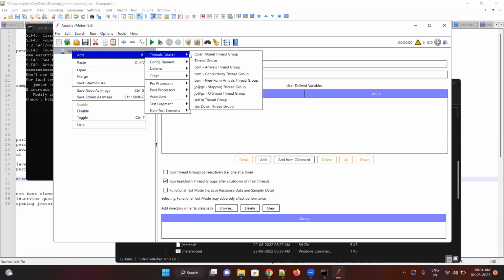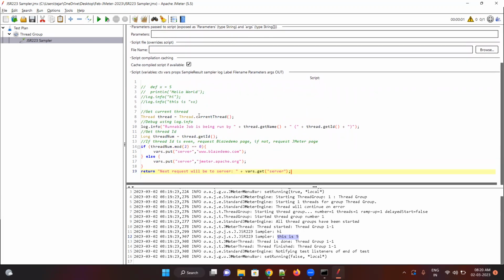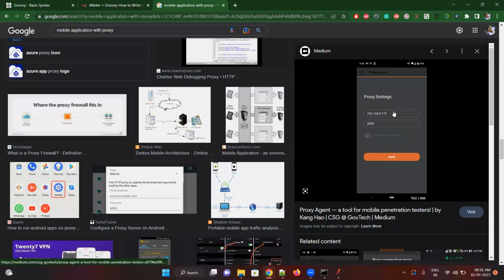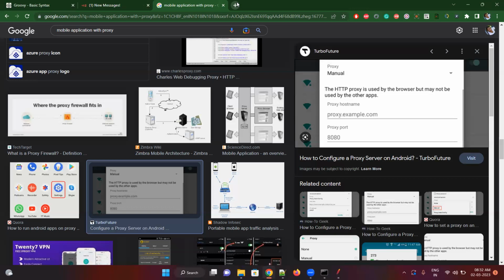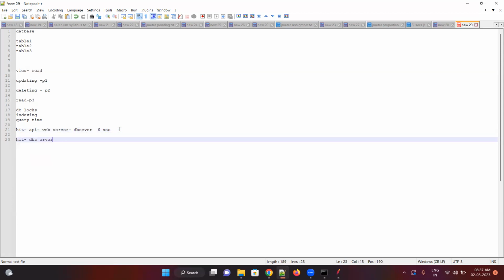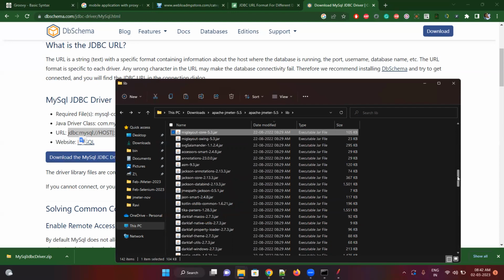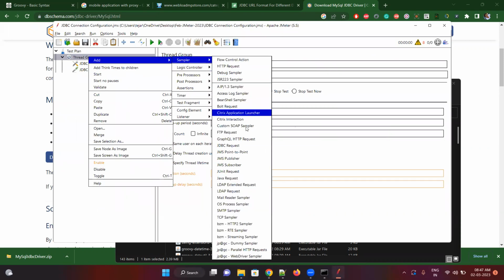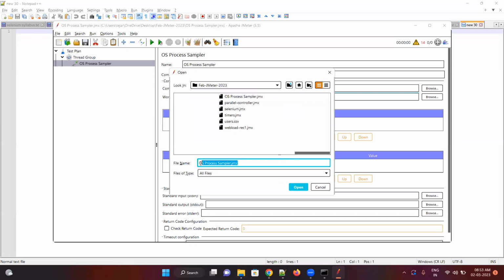Day26 mobile, db,os process